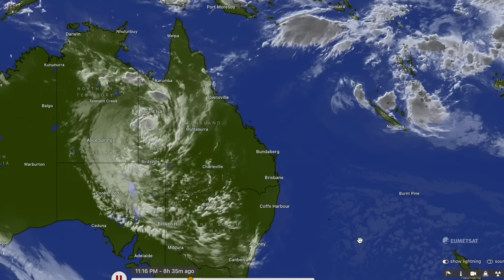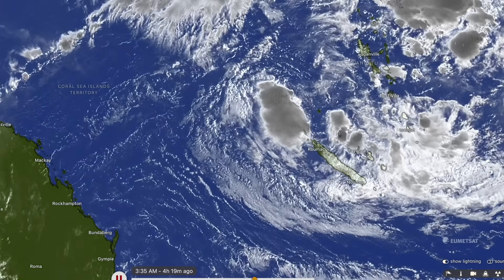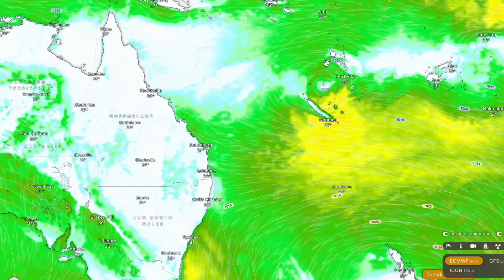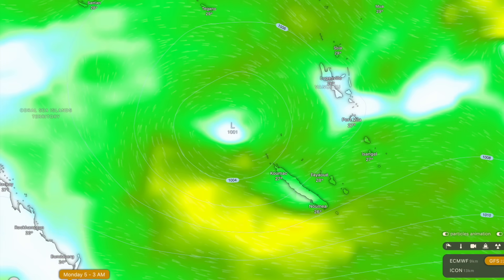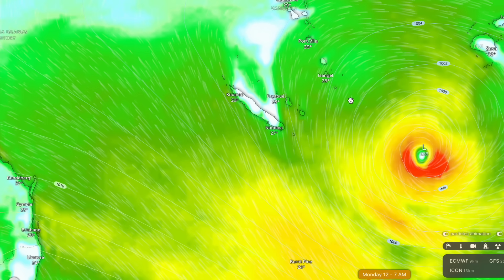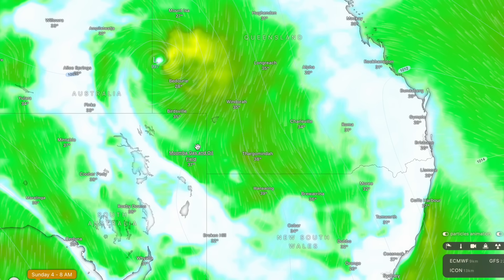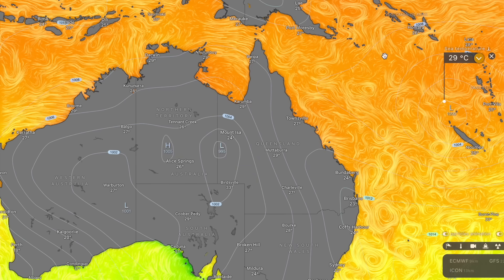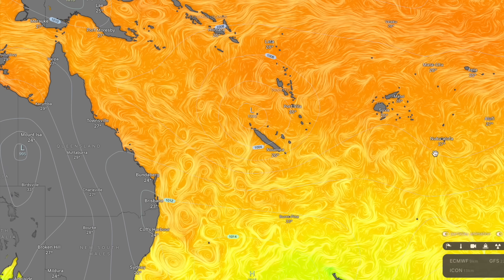A Tropical Cyclone is Forecast to Form in the Coral Sea This Week, Storms Forecast for Queensland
A tropical cyclone could form in the coral sea later this coming week, before impacting Vanuatu and New Caledonia. This system should miss Queensland and it is expected that it won't impact the Australian mainland. New South Wales will be impacted by the remnants of tropical cyclone Kirrily over the coming 36 hours, which will bring heavy rainfall to central NSW.